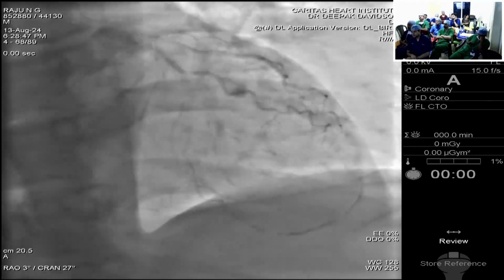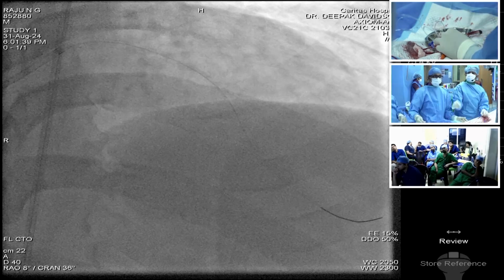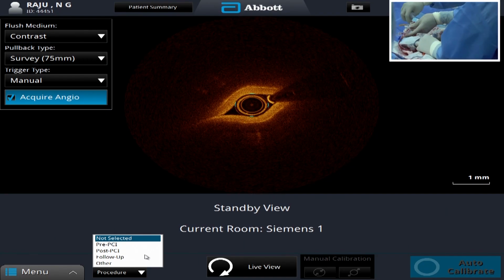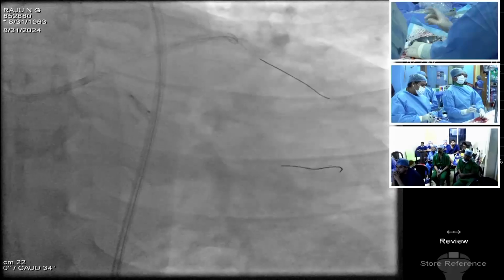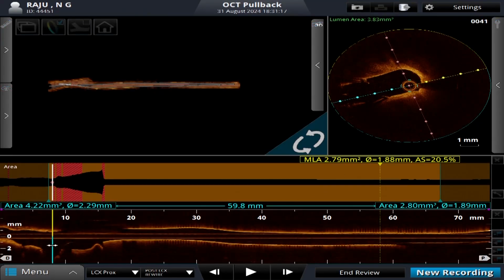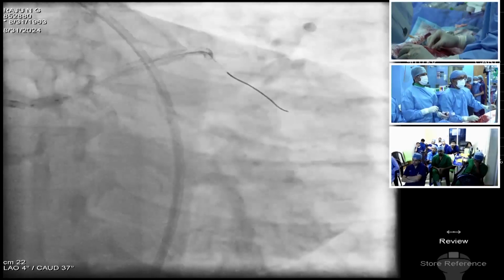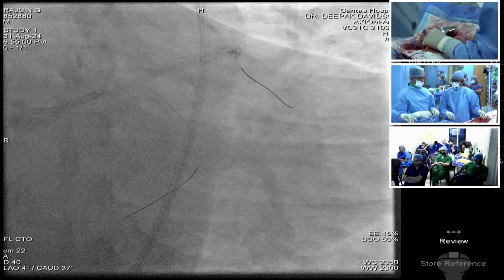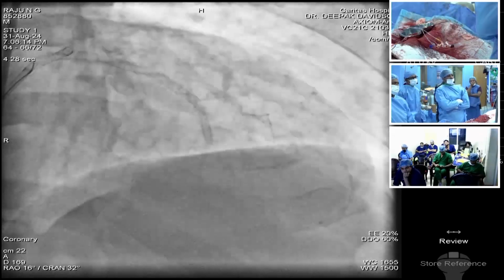Orbital Atherectomy workshop Case-6 Dr.Deepak Davidson